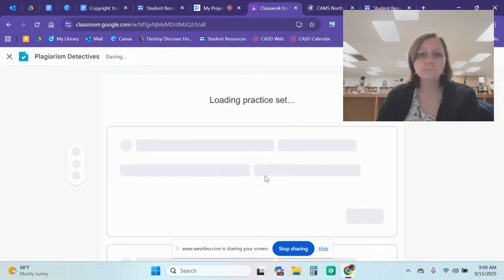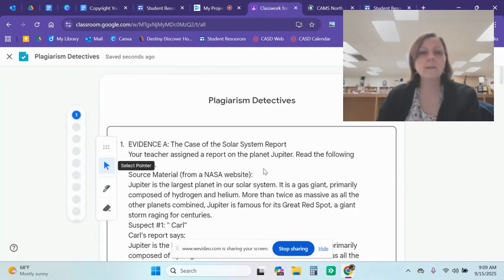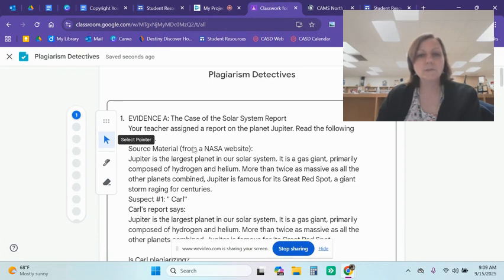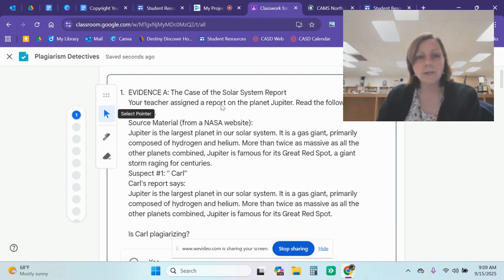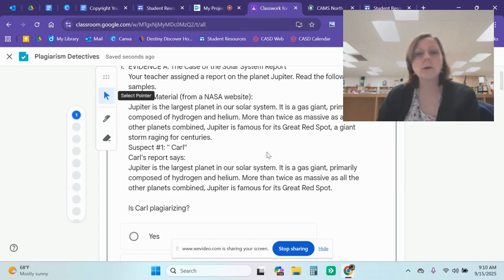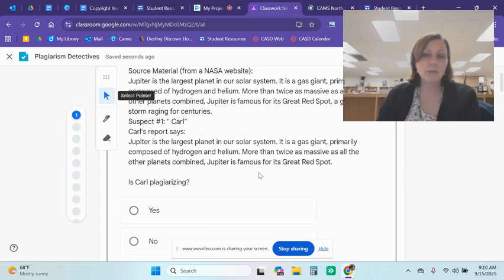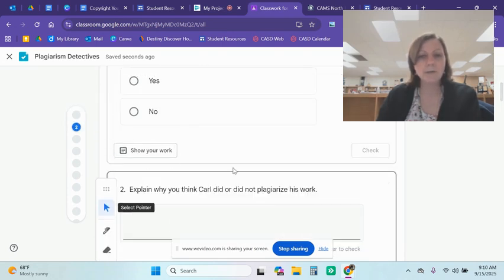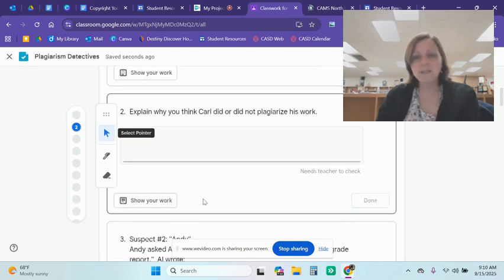Plagiarism for Absent Students